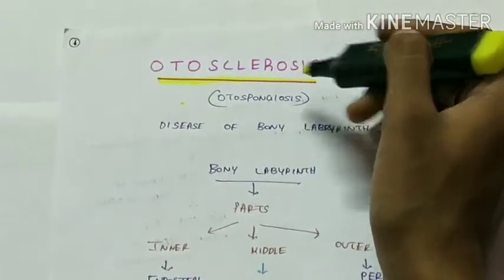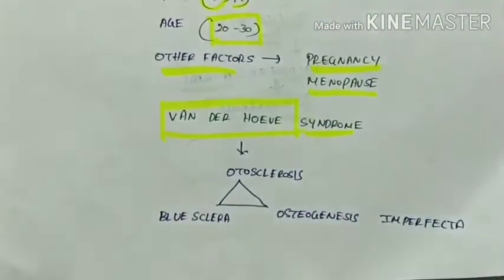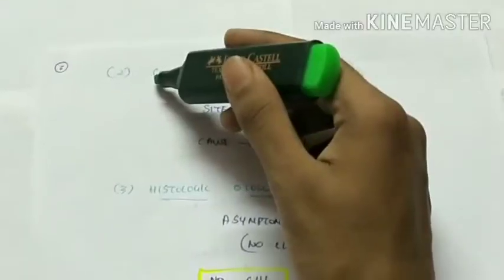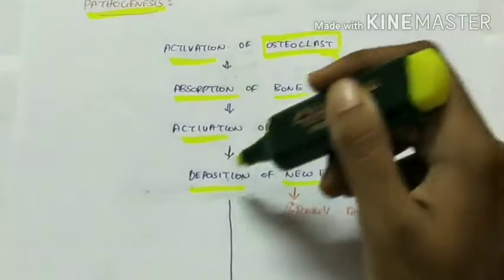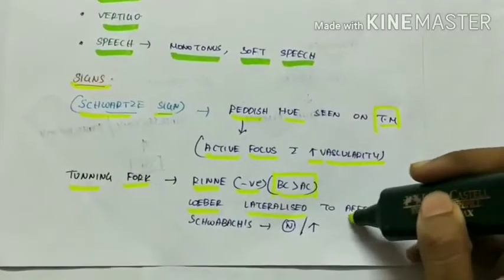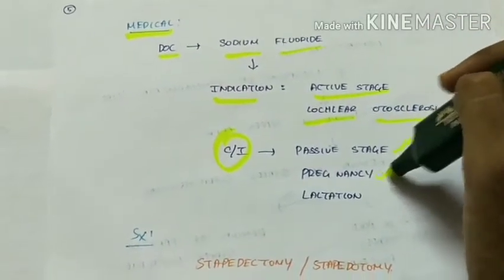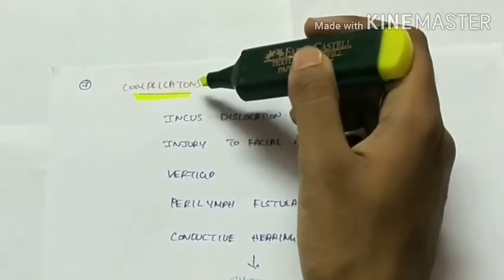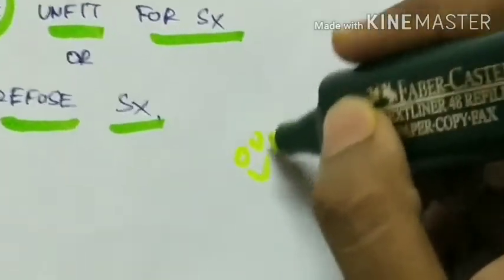otosclerosis | ENT | etiology | pathophysiology | clinical manifestations | treatment | English